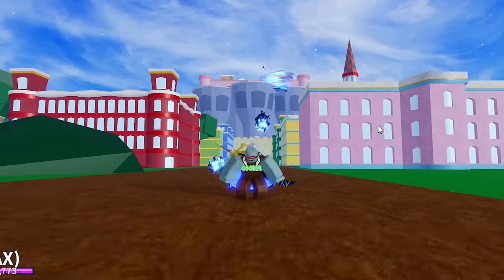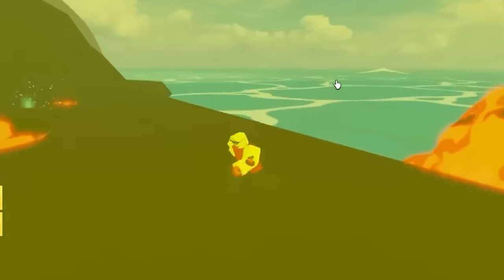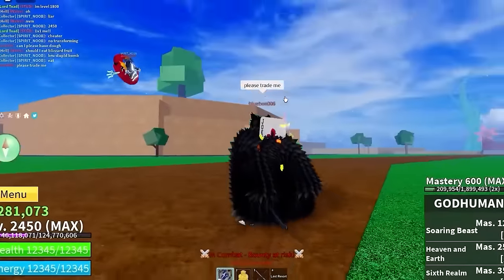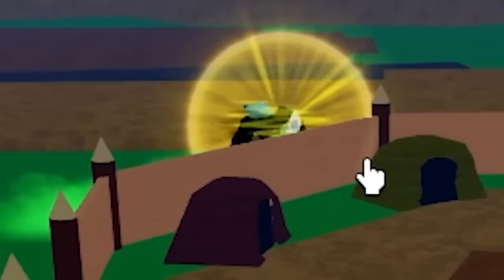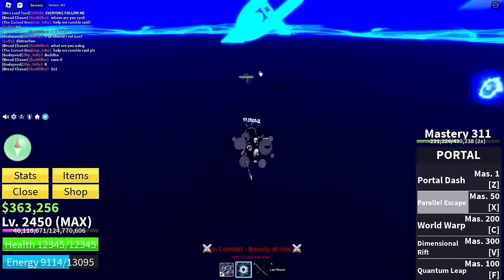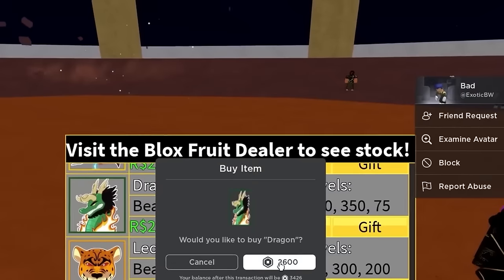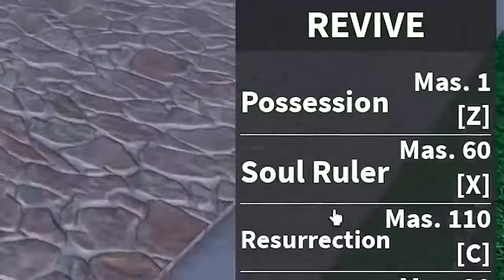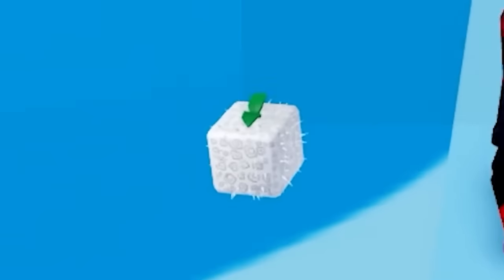i Became EVERY MEME by Unlocking EVERY FRUIT in Roblox BLOX FRUITS.. (Blox Fruit)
i unlocked every fruit in roblox blox fruits and became memes like cat nap and dog day also sukuna yuji where you go i go meme and also the baller by using the best fruits in the game like kitsune t rex fruit leopard fruit dough fruit and dragon fruit.